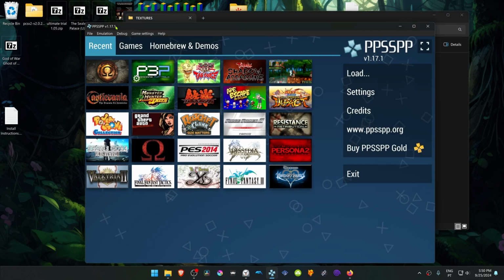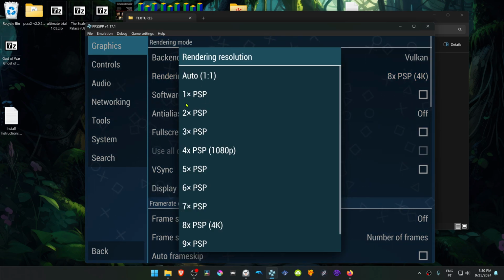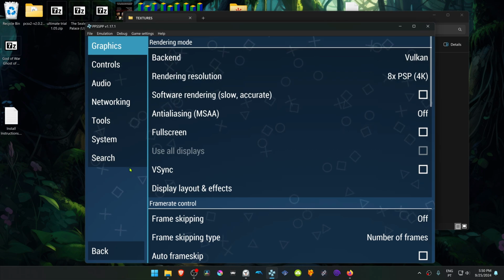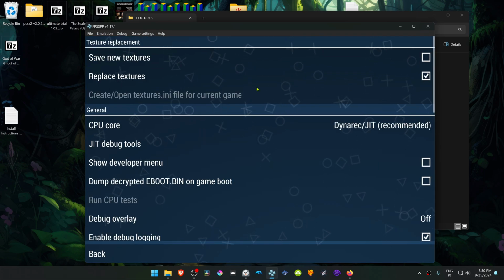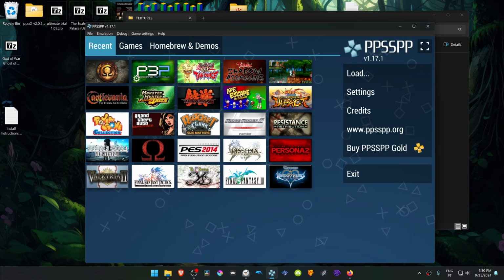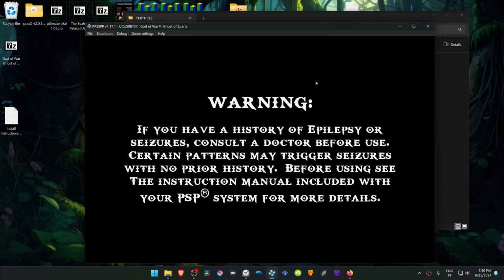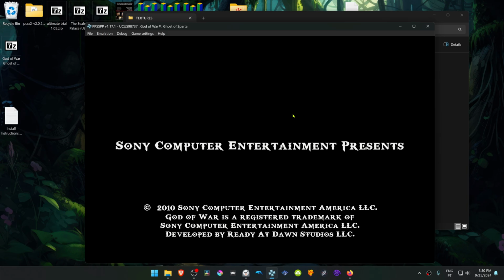How to Install God of War Ghost of Sparta HD Remastered in PPSSPP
🖥️PC Specs:
CPU: Intel(R) Core(TM) i5-10400F CPU @ 2.90GHz
RAM: 16GB
GPU: NVIDIA GeForce GTX 1660 SUPER